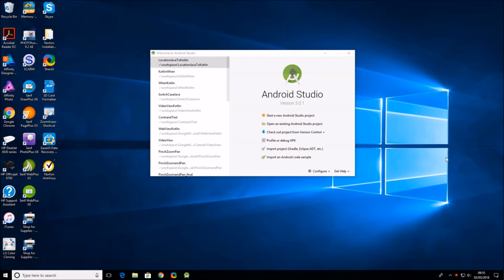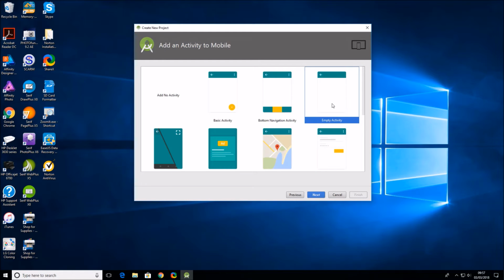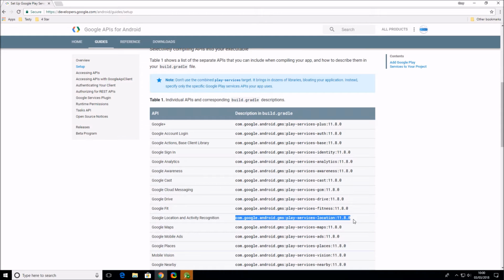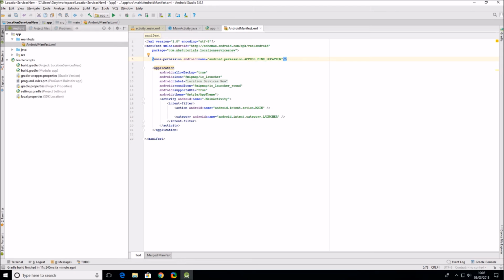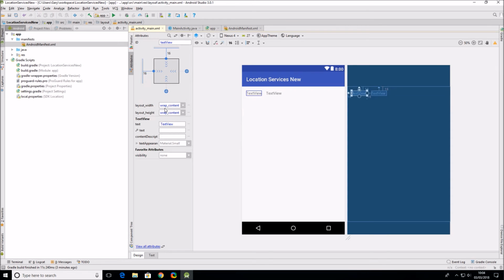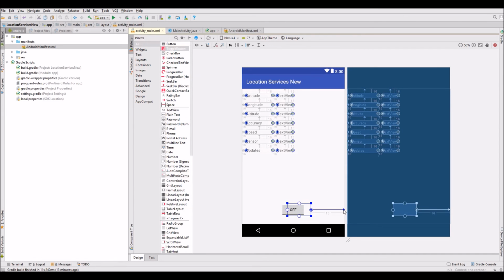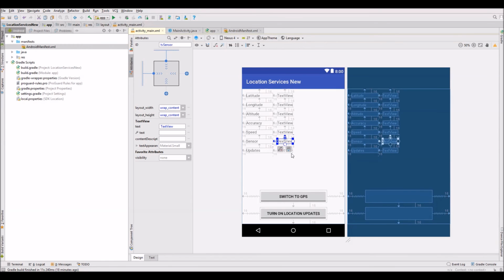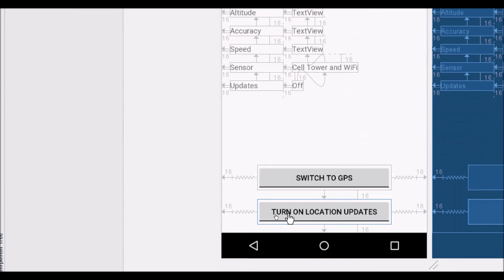Android FusedLocationProviderAPI Deprecated - How to use the FusedLocationProviderClient - Part 1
So the Android FusedLocationProviderAPI has now been deprecated in the Android system. In its place you need to look at using the connectionless FusedLocationProviderClient. This easy to follow four part series of tutorials shows you how to use the FusedLocationProviderClient to generate device location updates for your app.

In this part we look at adding location permissions to the Manifest file, adding Google Play Services dependencies to the gradle file and create a layout.